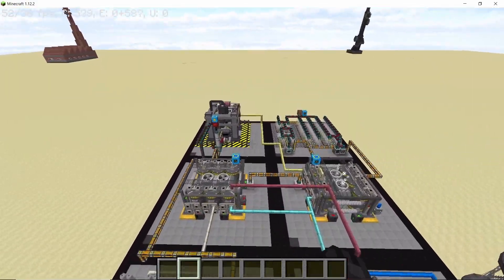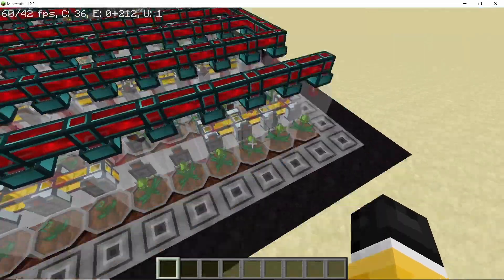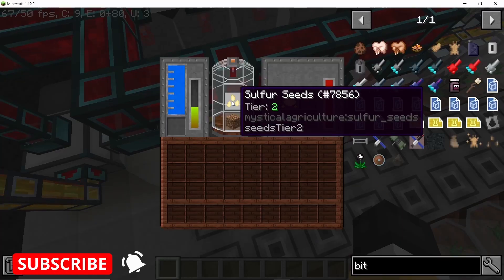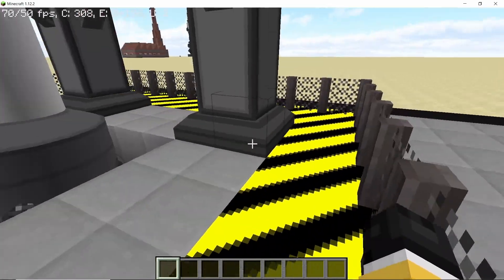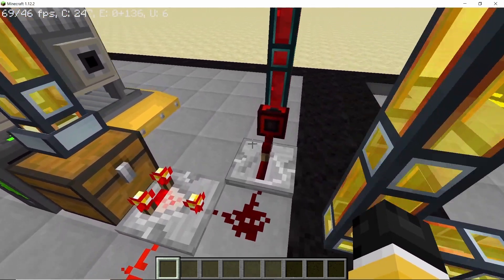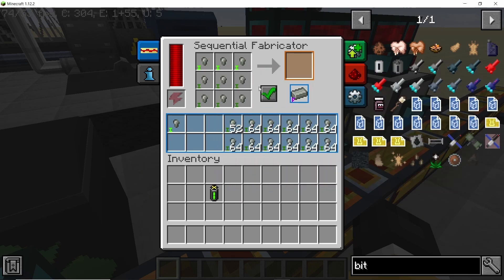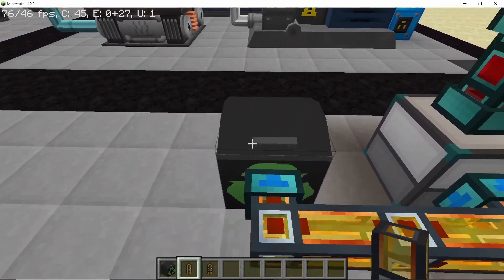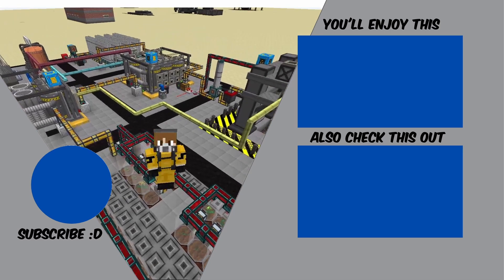Uranium Fuel Production - Part 1 - Lets Build a Nuclear Power Plant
In this video we I will go over a Uranium Enrichment setup which will get us a continuous supply of Uranium fuel from uranium essences obtained from mystical agriculture mod. Additionally the setup also produces sulfur and fluorite for the intermediate steps before uranium hexafluoride enters the centrifuges.

0:00 Introduction
0:30 Understanding the layout
0:50 Uranium production
2:00 Sulfur production
2:50 Fluorite production
4:00 Centrifuge array
4:30 Fuel crafting and U238 disposal
5:50 Coolant cycle